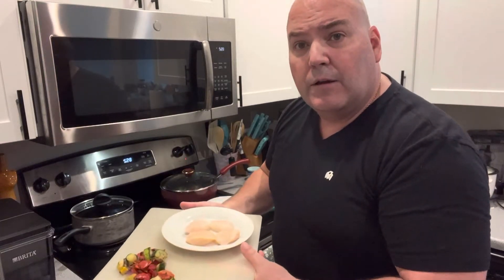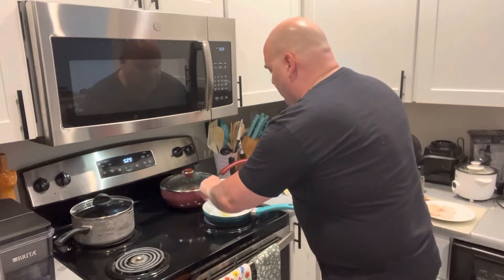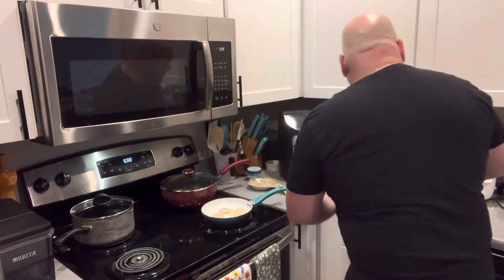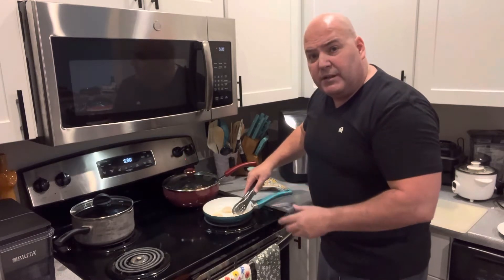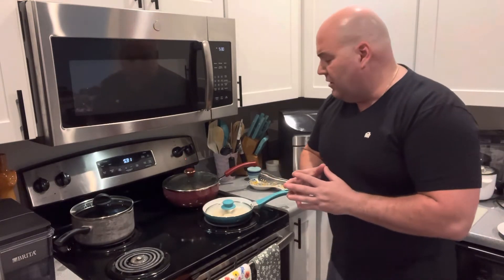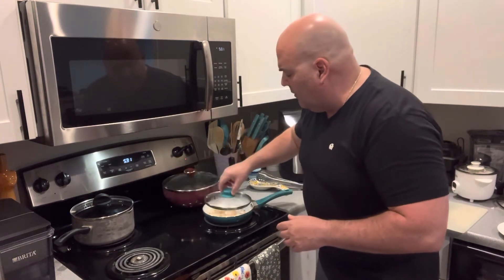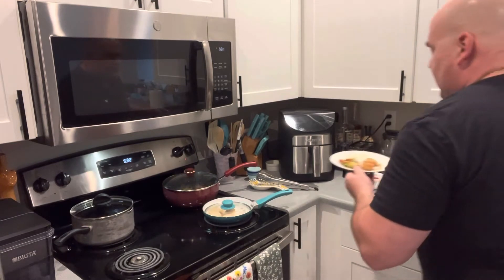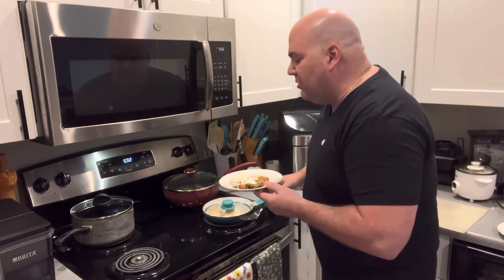How to cook Wild Scallops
Welcome to Sunday cooking with Clark.  This week: Fresh wild caught scallops, sautéed vegetables, and rice.  Hope you enjoy.